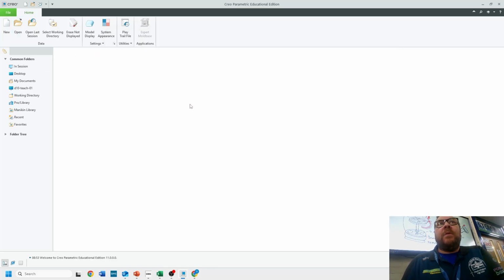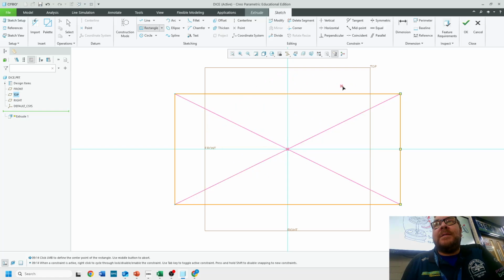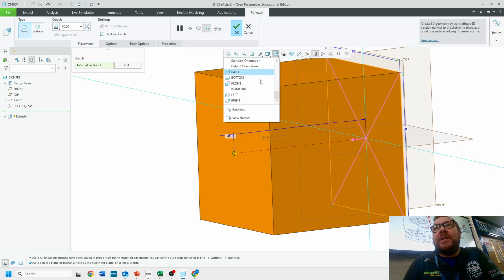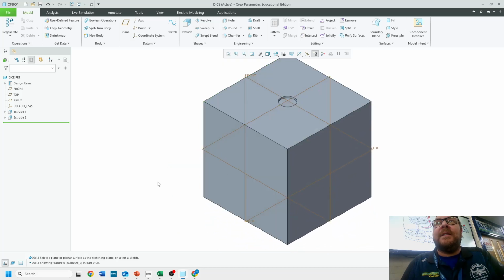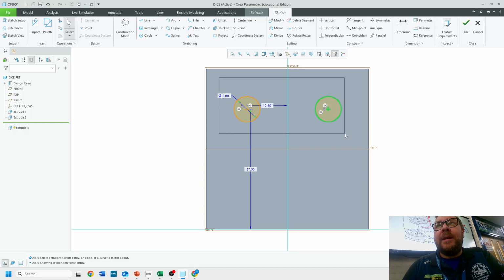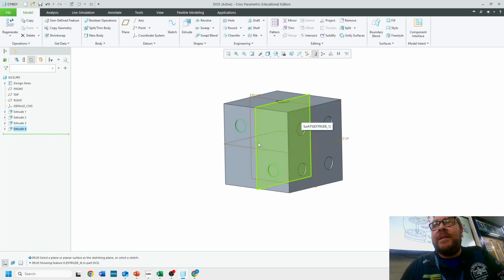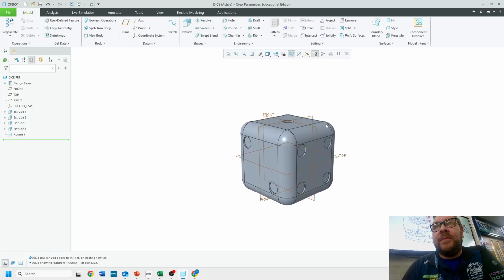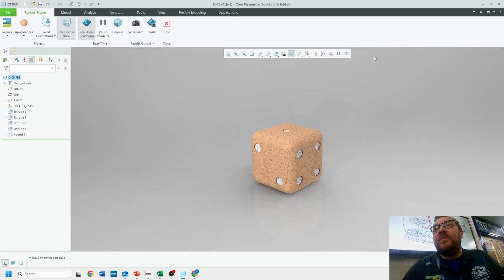Creo Dice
Creo Dice tutorial